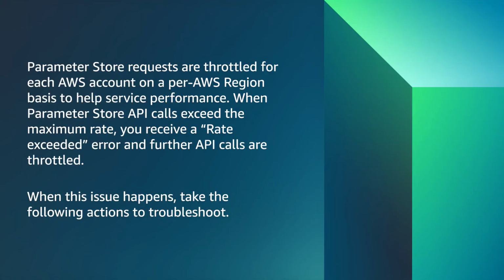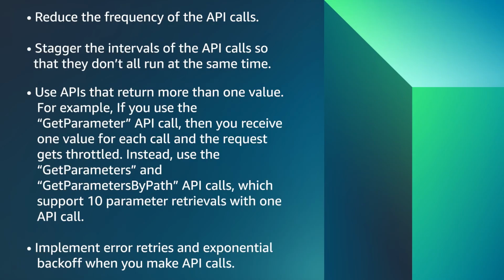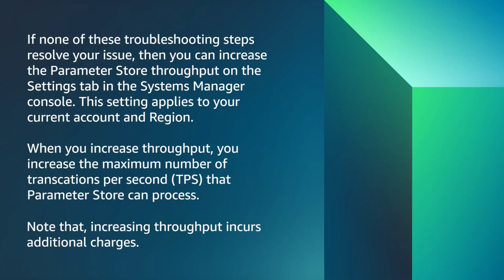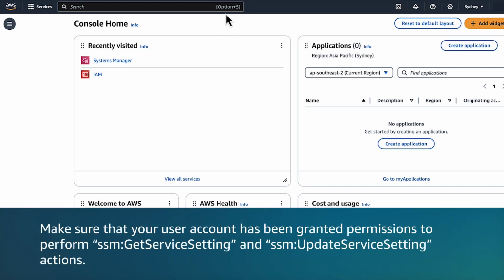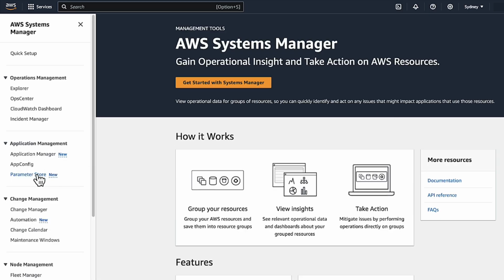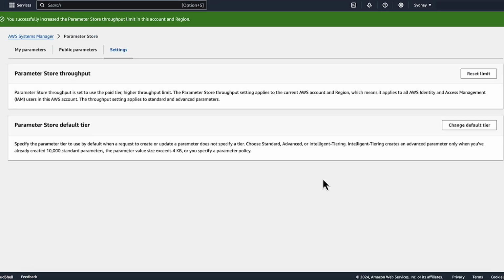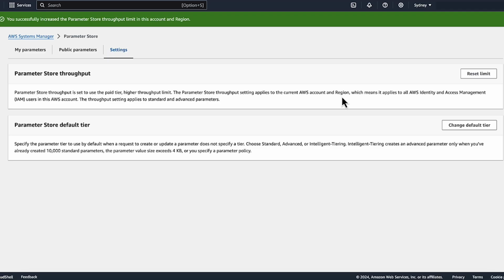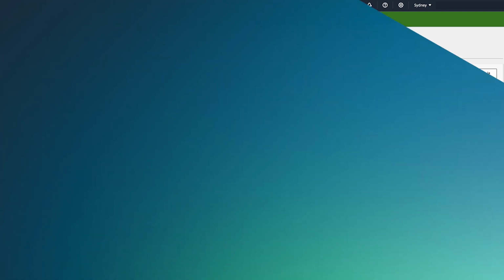How do I prevent throttling and exceeded rates when I use AWS Systems Manager Parameter Store?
For more details on this topic, see the Knowledge Center article associated with this video

Jeremy shows you how to prevent throttling and exceeded rates when I use AWS Systems Manager Parameter Store | Amazon Web Services.

0:00 Introduction
0:25 Why are Parameter Store requests throttled?
0:46 Actions to troubleshoot
2:15 System Manger via the AWS Console
3:09 Closing